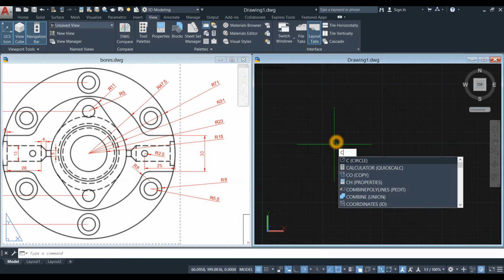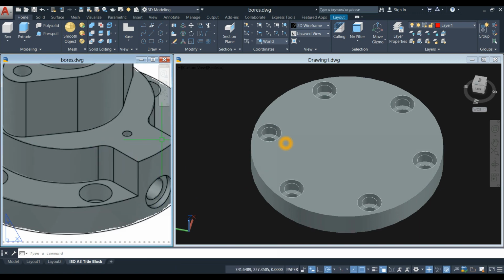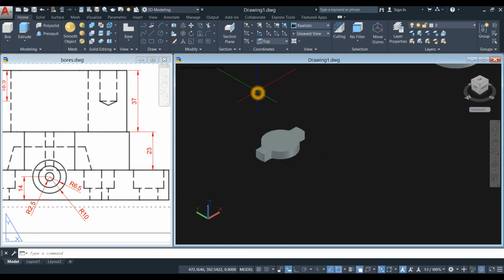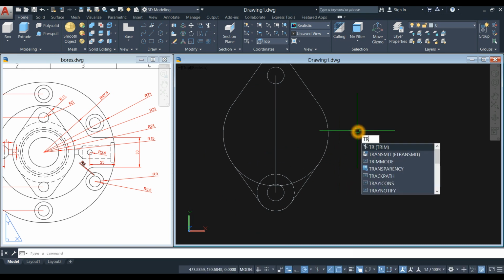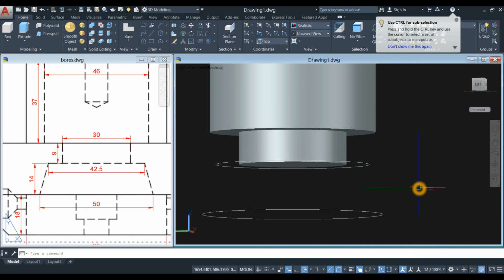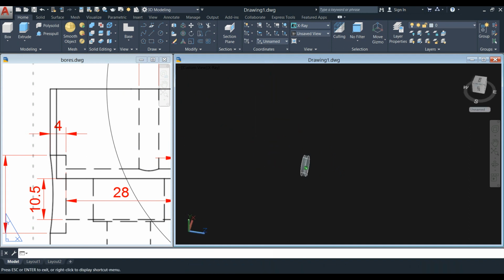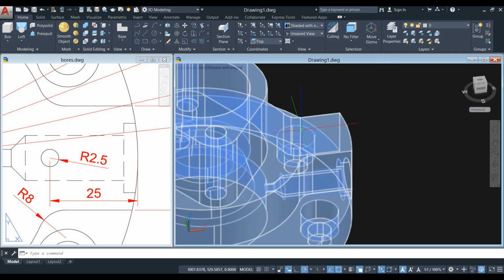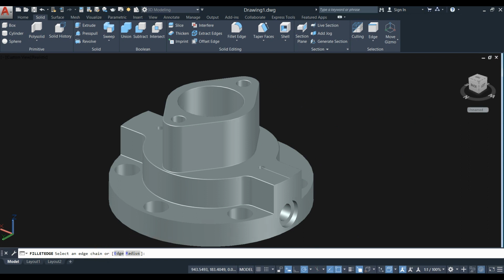Mechanical Drawing | Create Counterbore & Countersink in AutoCAD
Mechanical Drawing | Create Counterbore & Countersink in AutoCAD in AutoCAD2020
AutoCAD 2019 32/64-Bit 3-Year License for Windows || Same-Day Delivery || Digital License Only! || (No CD/Media!)
AutoCAD 2020 book: A Power Guide for Beginners and Intermediate Users Kindle Edition